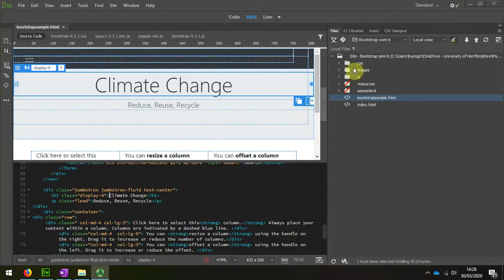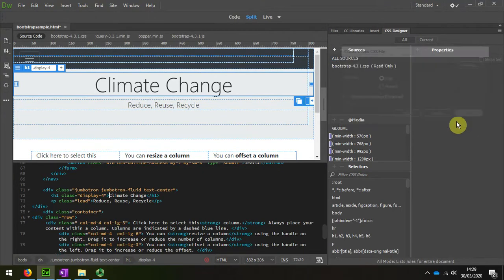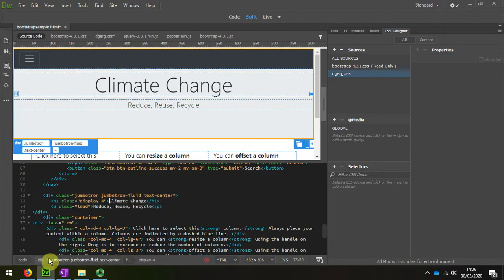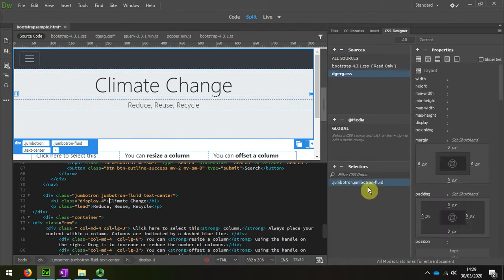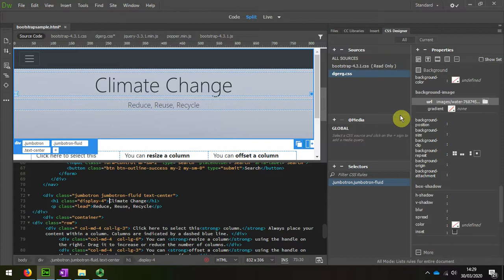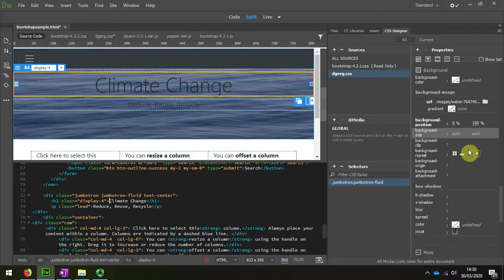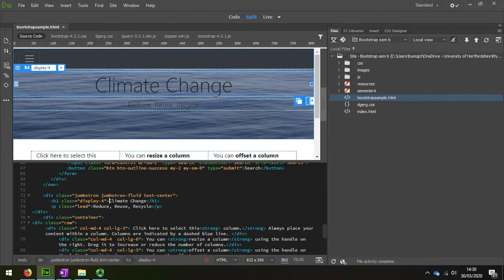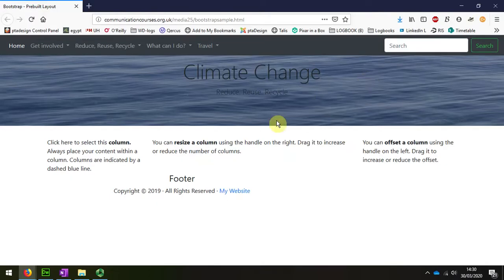43 Bootstrap Create xternal css and header image